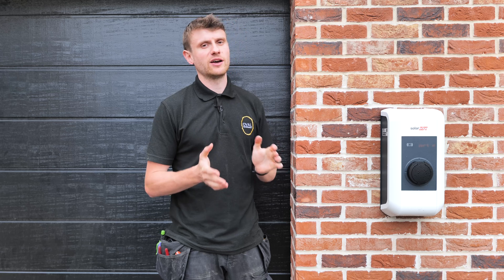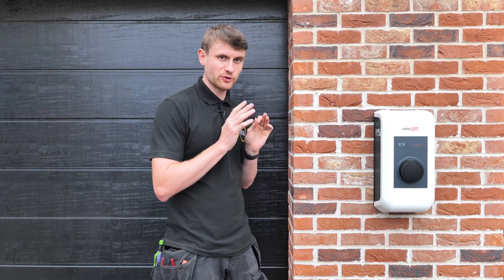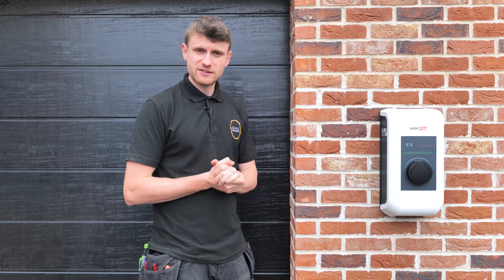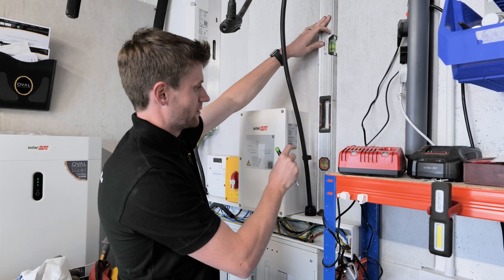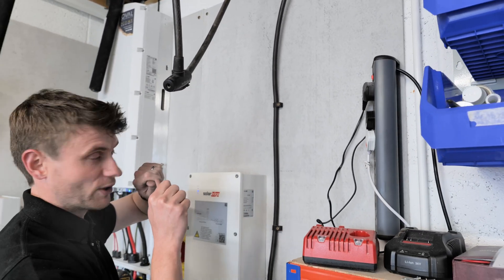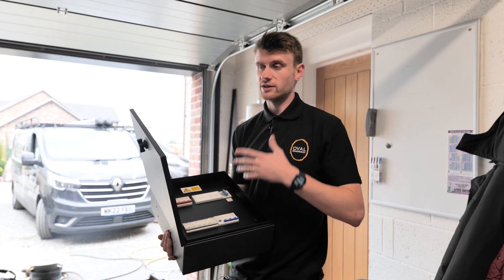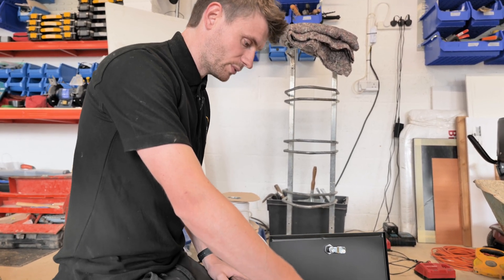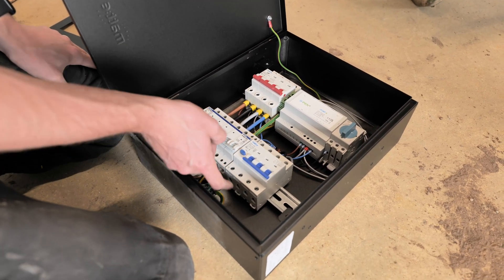Installing out first three phase SolarEdge EV Charger! - Wisbech Project Part 1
Welcome to part one of the Wisbech project video, this one covers the installation of the SolarEdge three phase EV charger along with a little look at the solar and battery equipment we have installed along side it. The solar and battery equipment will be covered in part two of this project! The EV charger in this video was given to our client as Solaredge are doing some testing on it to ensure it works correctly when released. We have had a few issues with these chargers but hopefully this is a step in the right direction to sorting it out!

If you would like to arrange a chat about a renewables project you are planning then please drop us an email to , call us on 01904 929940 or enquire through our No matter now large or small your project is we will handle it with the care and service it deserves!

Leave any questions in the comments and I will come back to as many as I can!